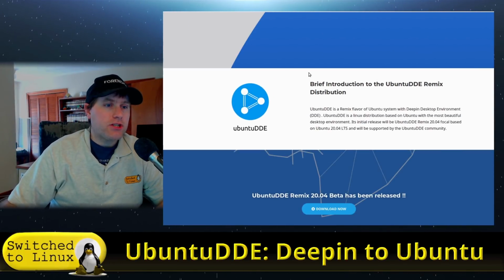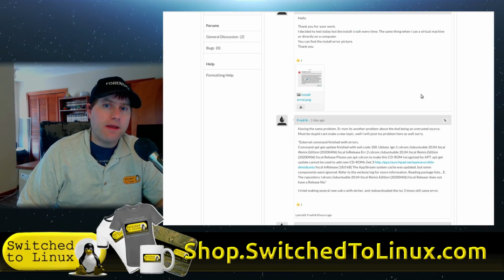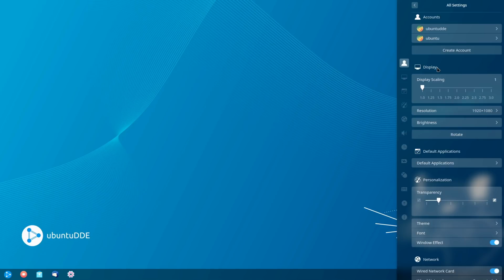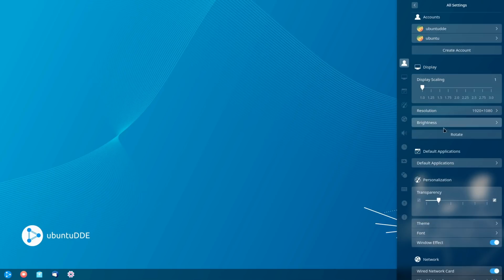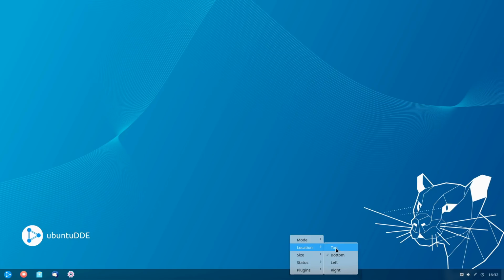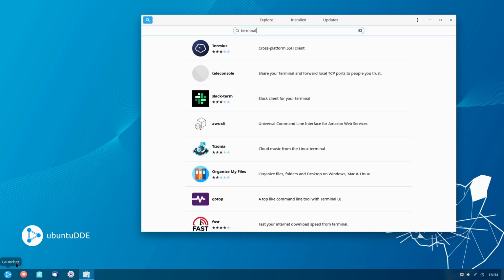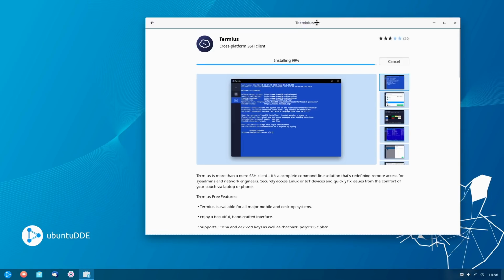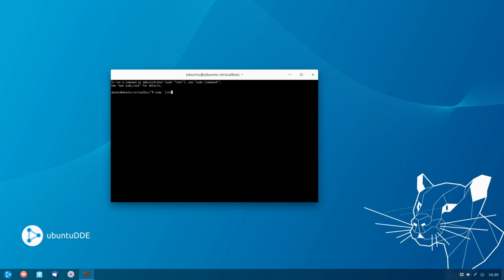UbuntuDDE: Ubuntu Spin with Deepin Desktop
UbuntuDDE is a build of Ubuntu with the Deepin desktop. This is a well needed distro as the old method to install the Deepin Desktop to Ubuntu is unstable. This is a new project, and there are a few issues, but hopefully they will be resolved before too long.

To install, I used the following manual partitions:
500MB FAT32 mounted at /boot with the boot flag
Rest of drive ext4 mounted at /

I still had an error on the install, but it did result in a bootable operating system

Support Switched to Linux!
🐸 Gab: @switchedtolinux
💡 Minds: @switchedtolinux